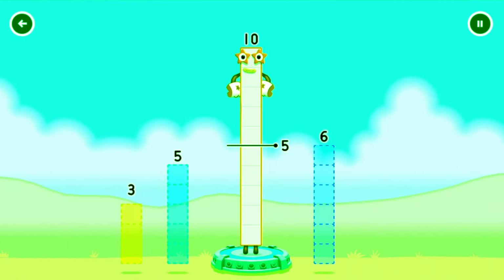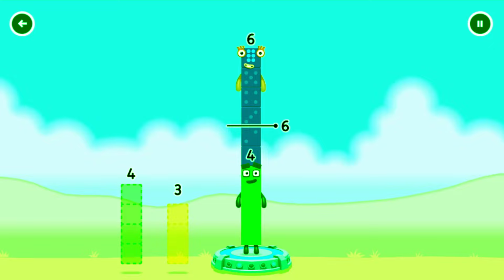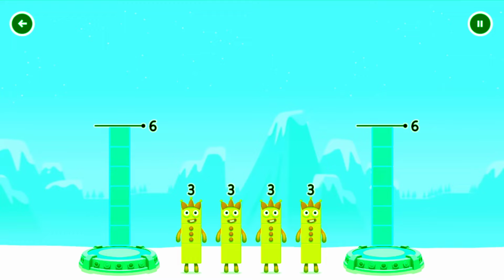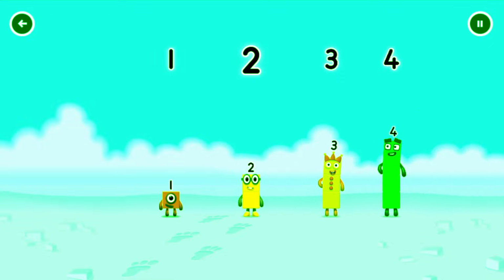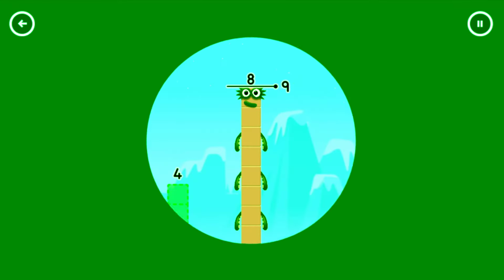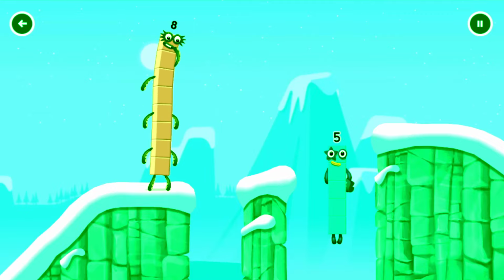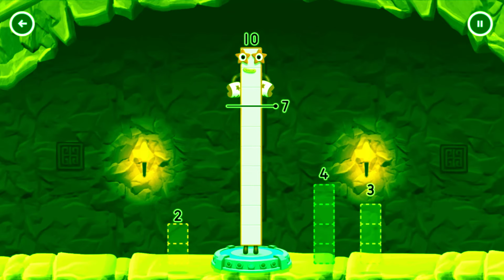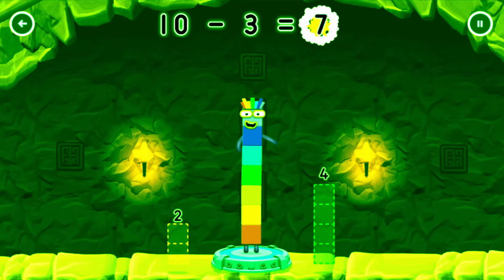Numberblocks Learning Adventures #56 - Meet the Numberblocks 1 5 8 - Kids Learning Numberblocks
NUMBERBLOCKS LEARNING GAMES:

✅ Preschool games and videos for toddlers and children aged 2-4
✅ Fun learning activities based on the Early Years Foundation Stage curriculum
✅ Learning games - maths, phonics, letters, shapes, colours, independence, understanding the world, speaking, and listening
✅ Age-appropriate content to support children
✅ Mindful wellbeing activities
✅ No adverts or in-app purchases
✅ Play offline

Mathematics - Numbers and Shapes Games

● Numberblocks - Practise simple maths games with the Numberblocks
● Hey Duggee - Learn to recognise shapes and colours with Duggee